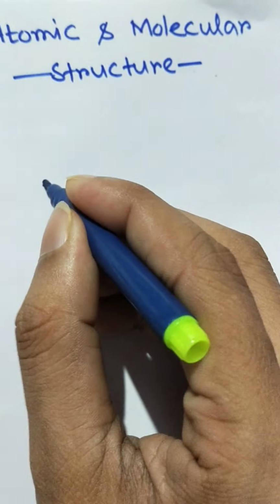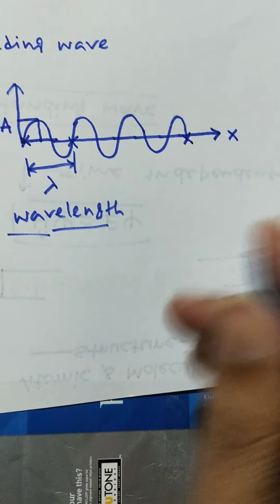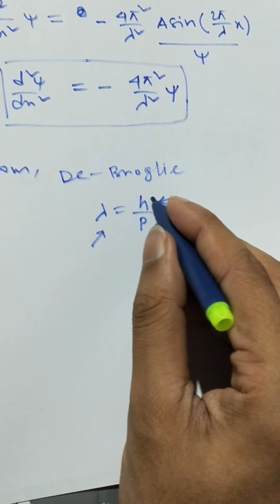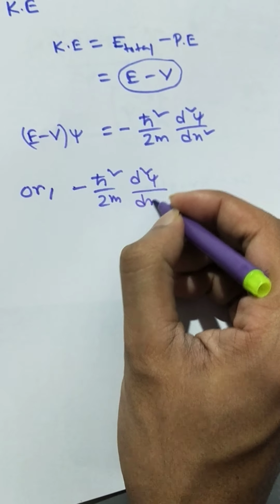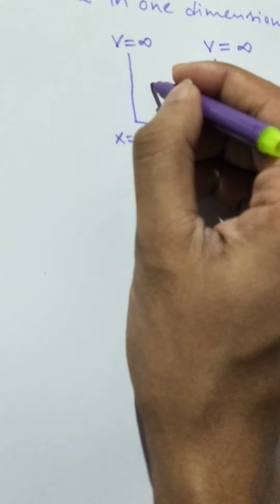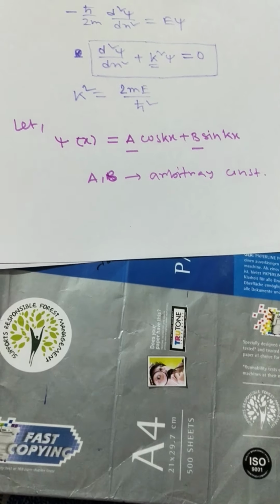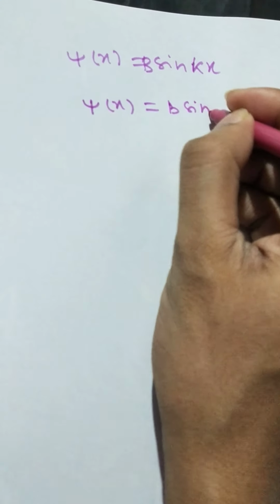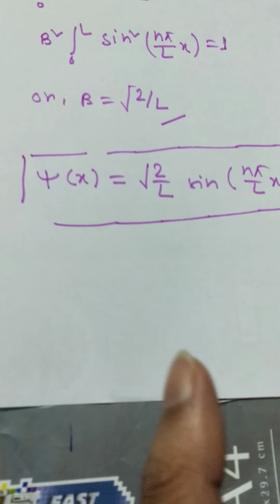Schrodinger Equation : Particle in one Dimensional box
||Atomic & Molecular Structure || Engineering Chemistry||